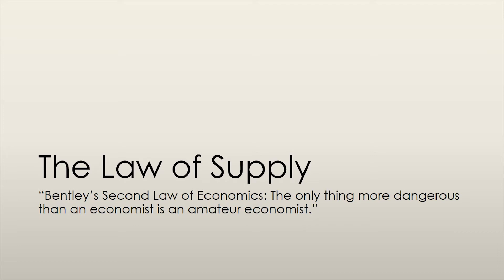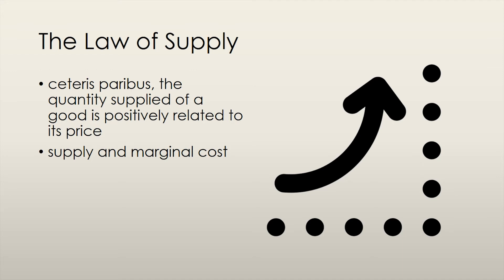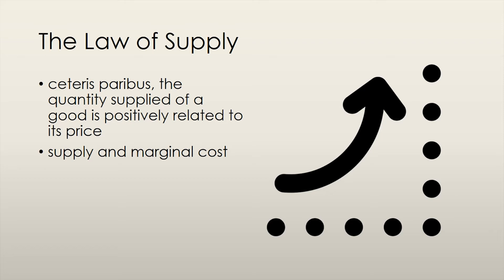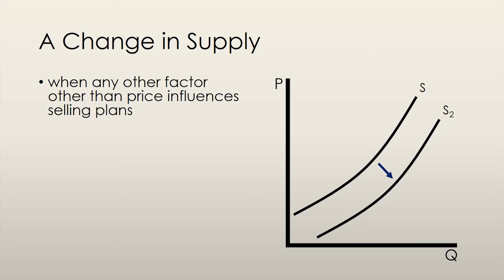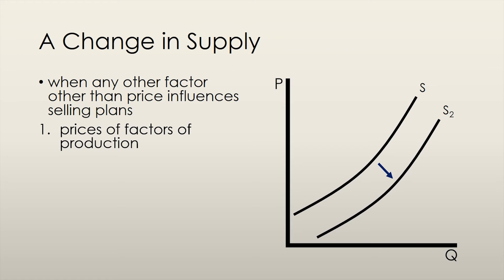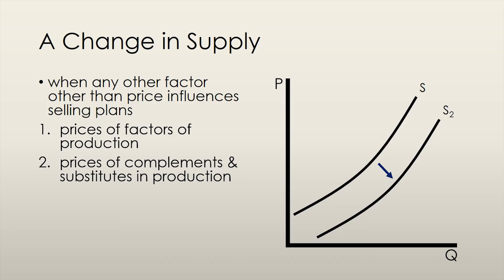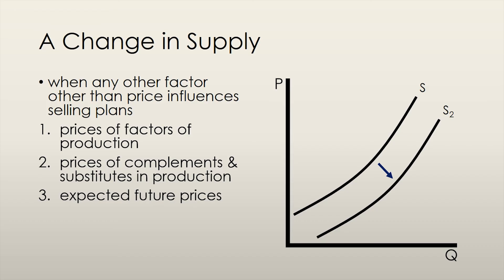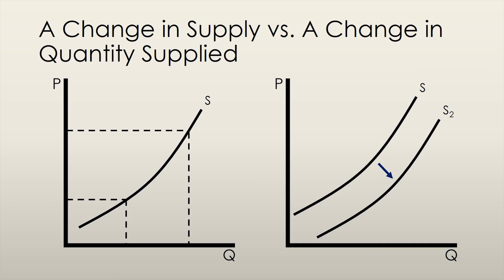The Law of Supply - Demand and Supply (2/4) | Principles of Microeconomics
The purpose of this series is to introduce the concepts of demand and supply. To do so we will deconstruct the law of demand, the law of supply, market equilibrium, and the determinants of supply and demand.